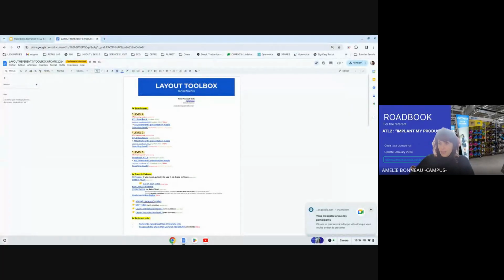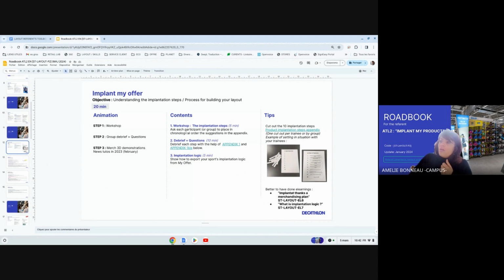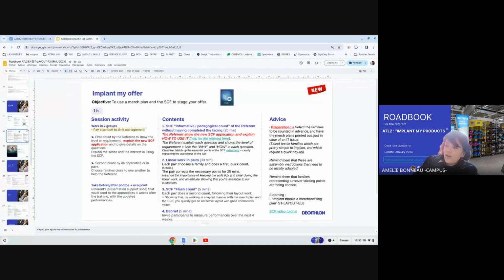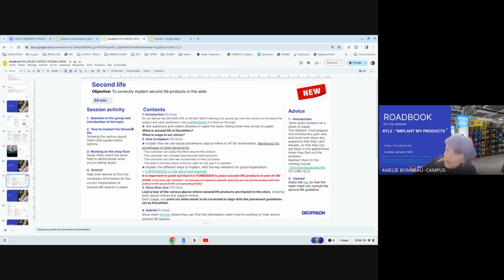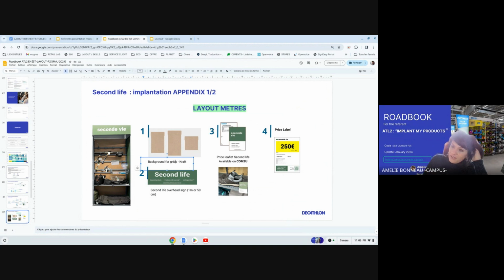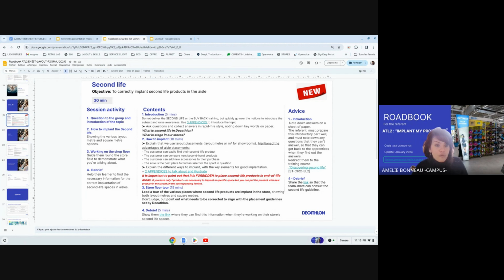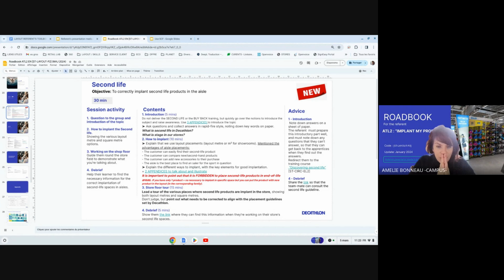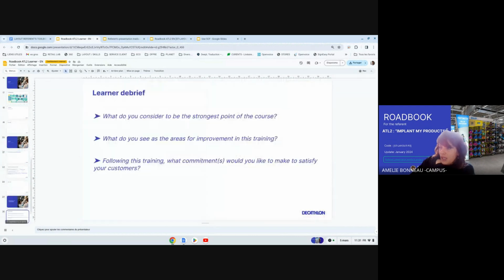Replay - Country Layout Relay meeting 2024